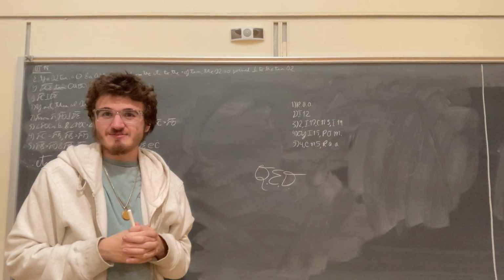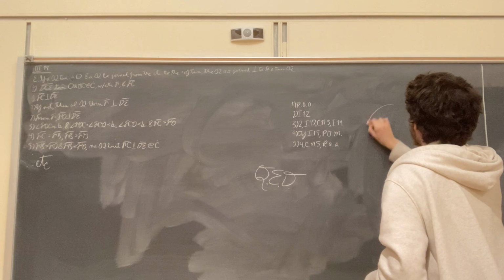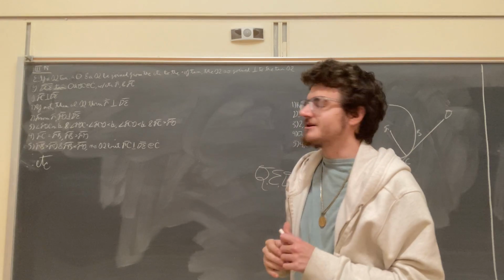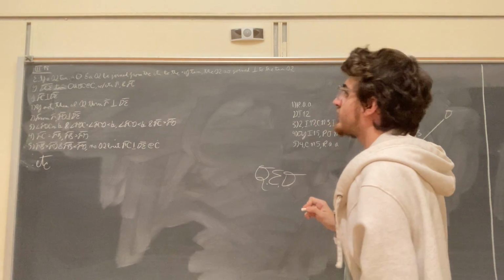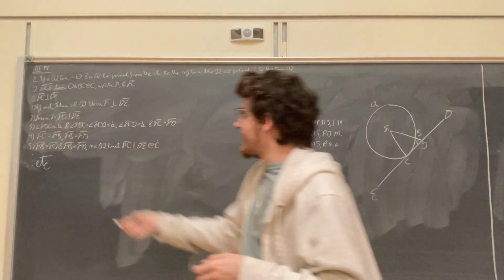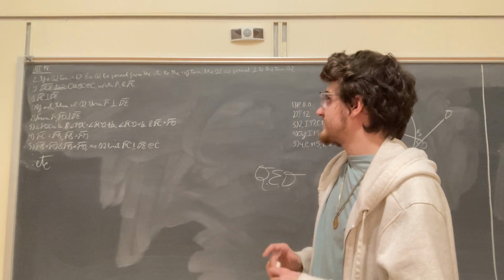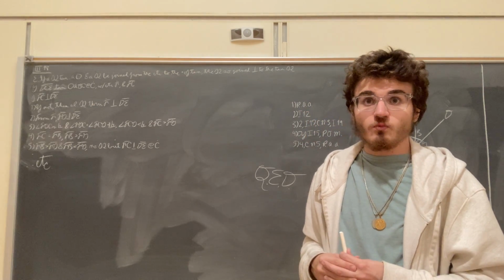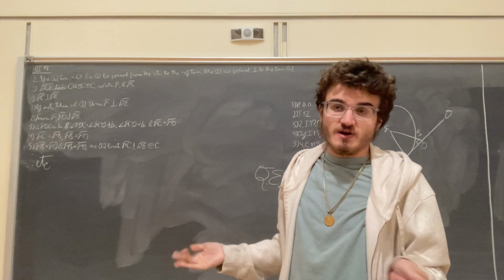Euclid's Elements, Book III, Proposition 18 (III.18)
"If a straight line touch a circle, and a straight line be joined from the centre to the point of contact, the straight line so joined will be perpendicular to the tangent."